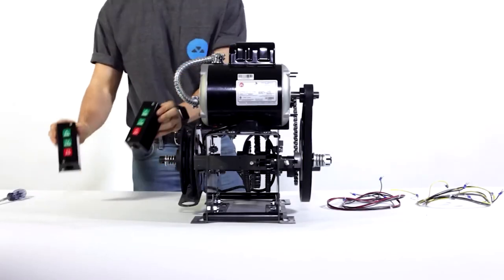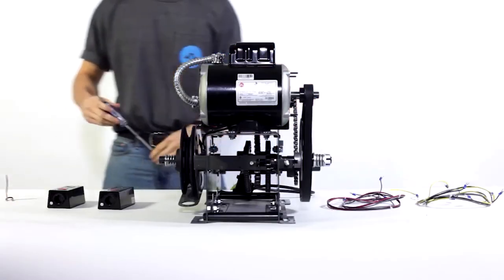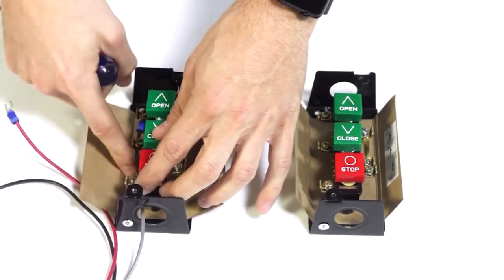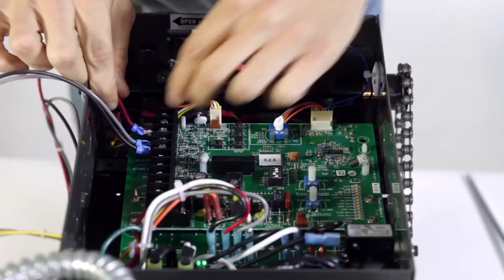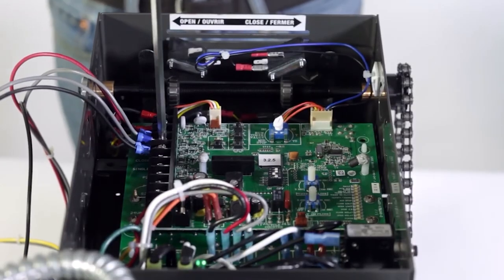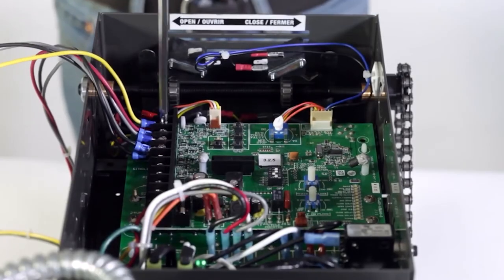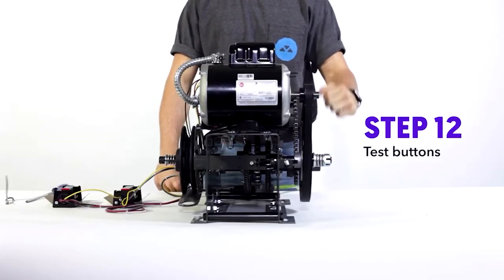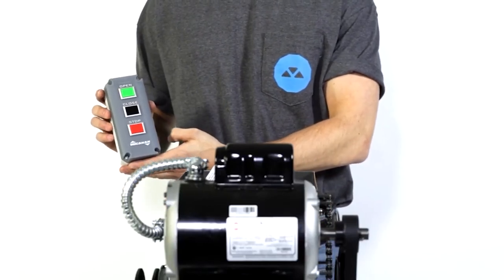How-To: Wire 2 Nice Garage Door Push Button Stations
Here's a step-by-step video on how to wire 2 Nice garage door push button stations